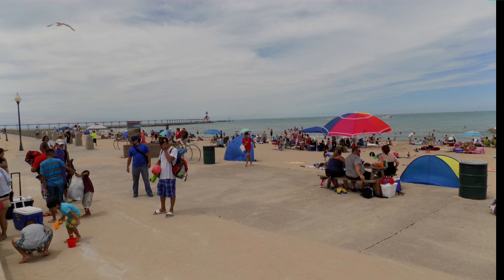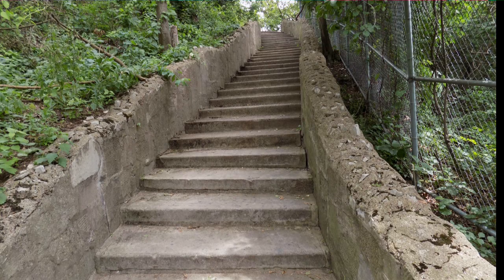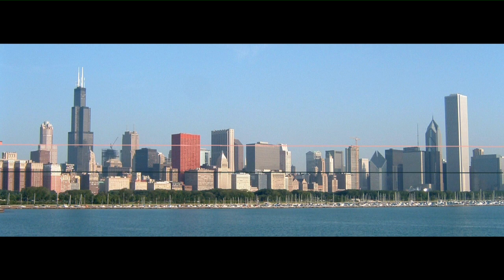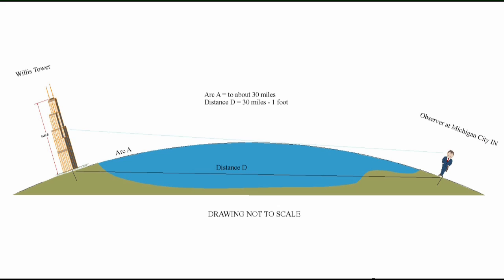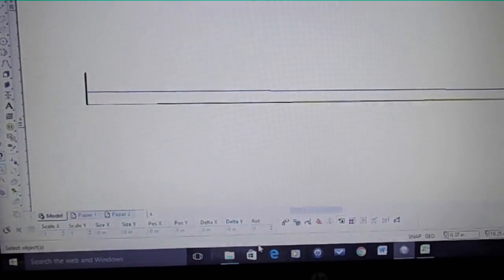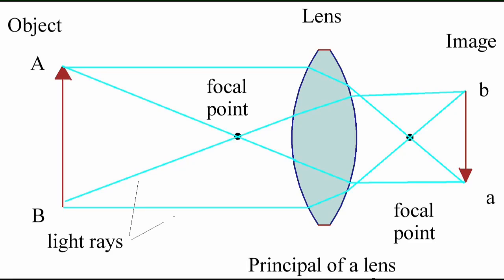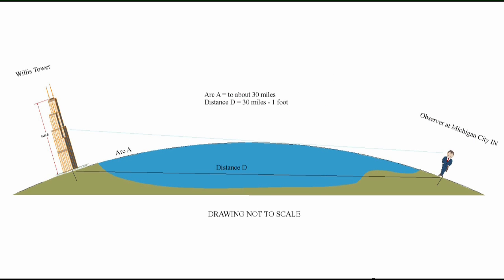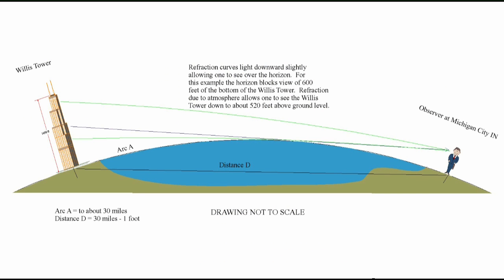Curved Earth Expanded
Curved Earth photo, video and explanations why the pictures truly show a curved Earth using Chicago skyline across Lake Michigan.